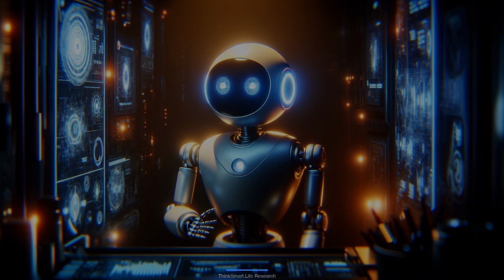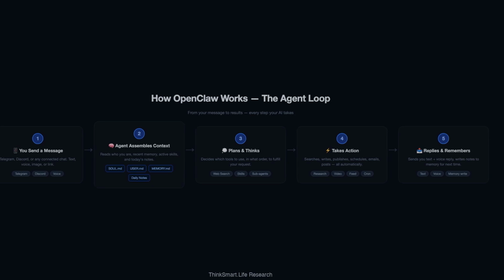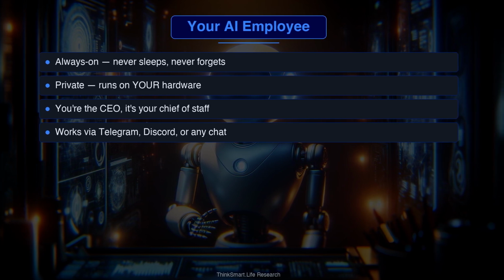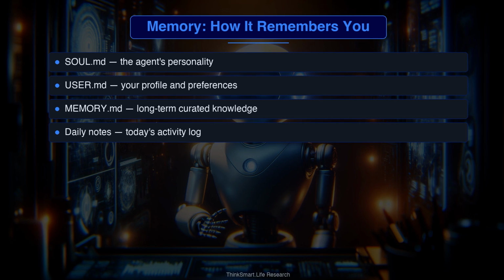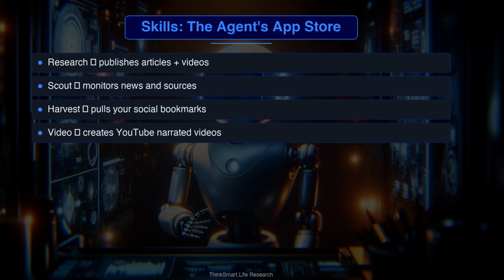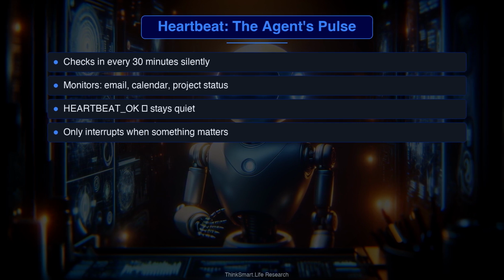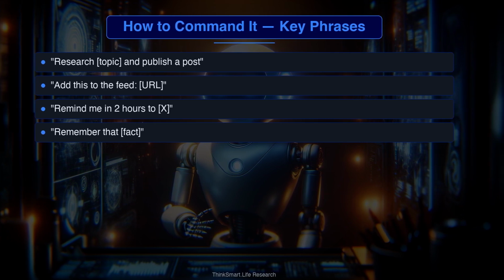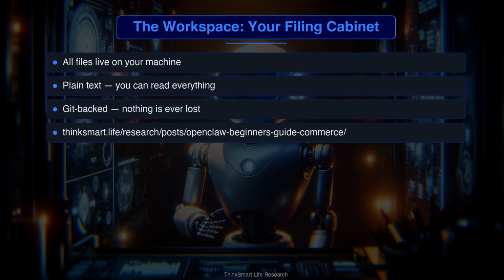How Your AI Agent Works — A Plain-English Guide for Business People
Everything a non-technical business person needs to know to command OpenClaw like a pro. Covers: the agent loop, memory files (SOUL/USER/MEMORY), skills (the app store), channels, cron jobs (scheduled automation), heartbeat (proactive monitoring), the workspace, and the exact language to use to get results.

ThinkSmart.Life — AI for practitioners.